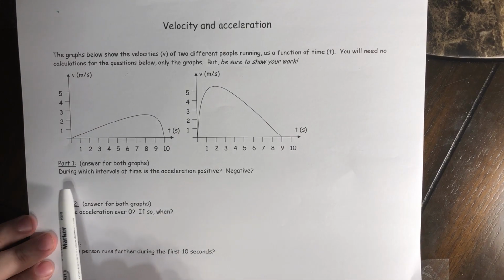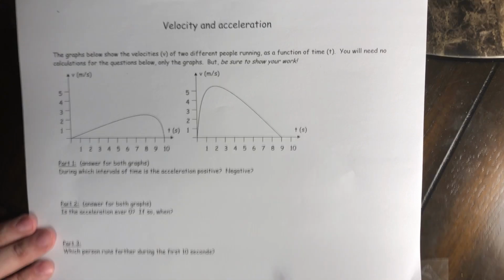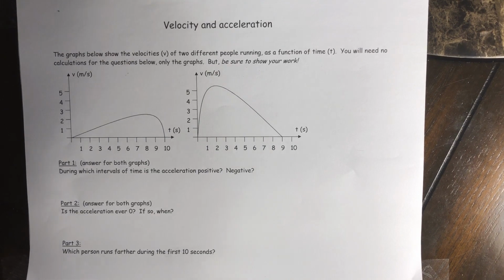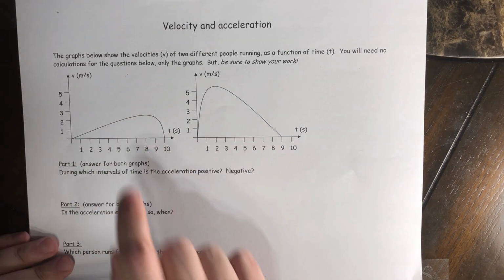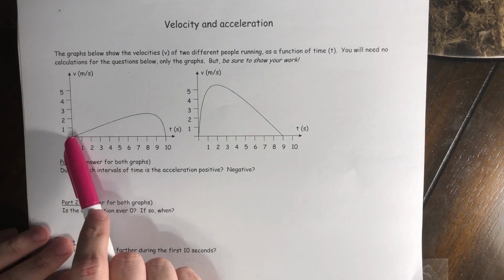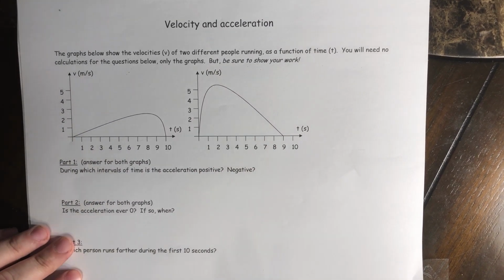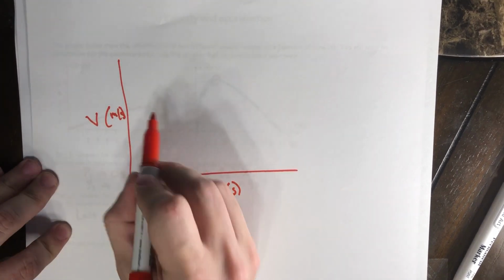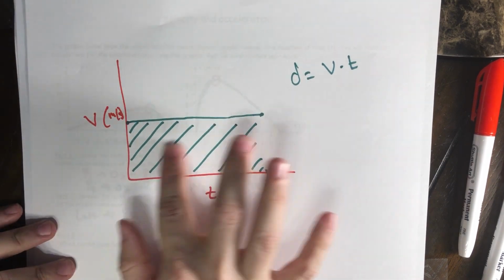Velocity vs Time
Zoom Zoom.

Problem Below:

The graphs in the video above show the velocities (v) of two different people running, as a function of time (t).  You will need no calculations for the questions below, only the graphs.  But, be sure to show your work!

Part 1:  (answer for both graphs)
During which intervals of time is the acceleration positive?  Negative?

Part 2:  (answer for both graphs)
Is the acceleration ever 0?  If so, when?

Part 3:
Which person runs farther during the first 10 seconds?